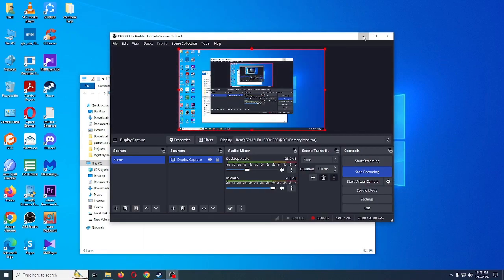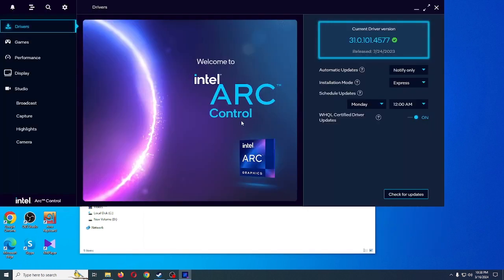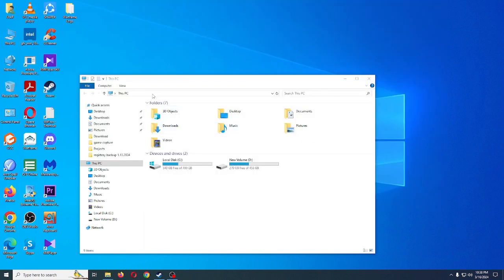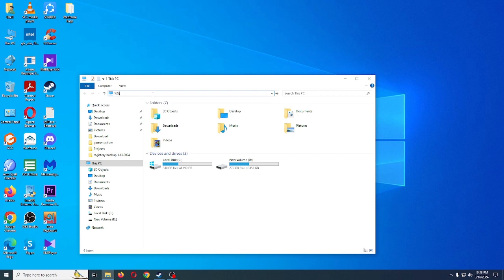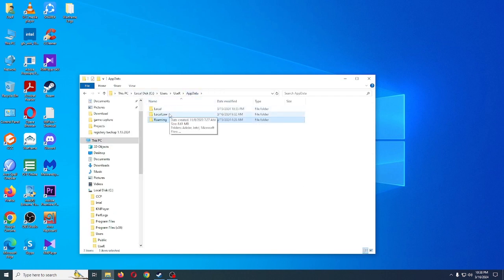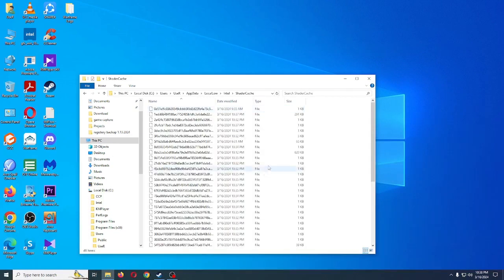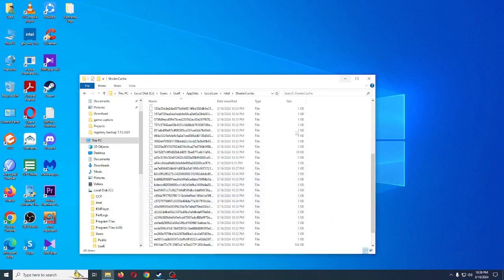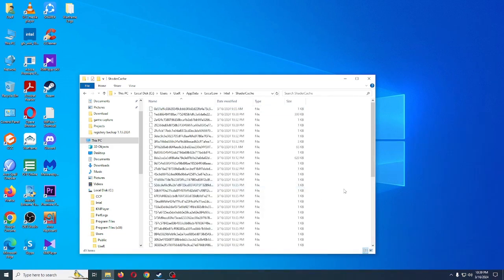How to clear intel shader cache [Intel Arc 770]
shader cache is really important for gaming or any other apps in your pc. i will make more detailed video next time.